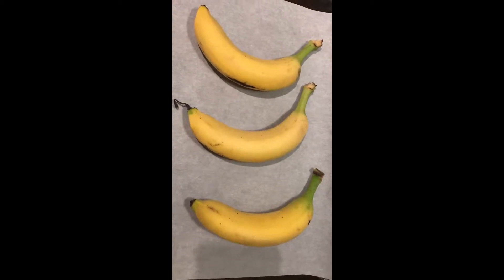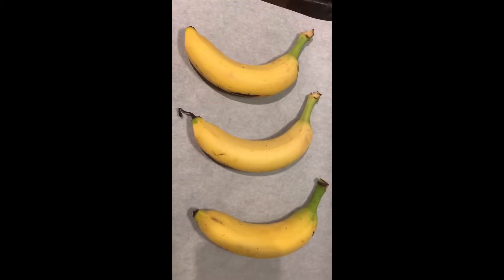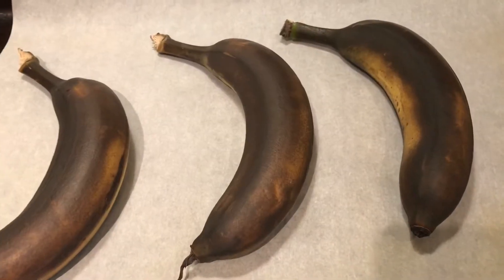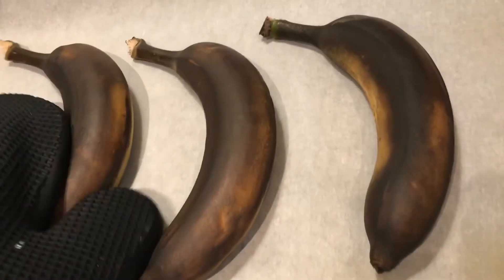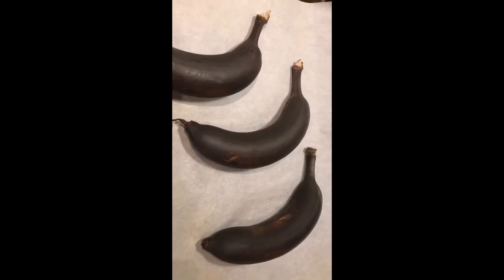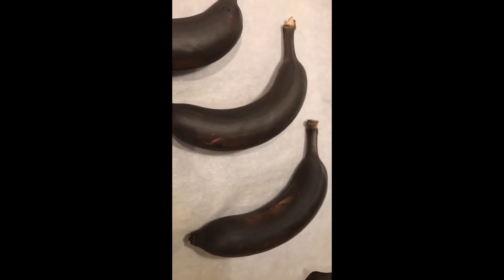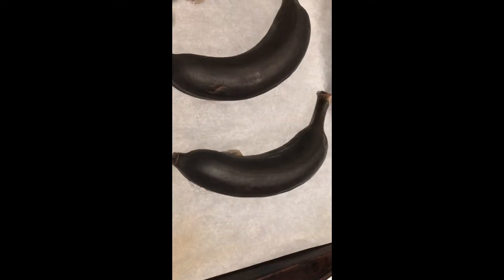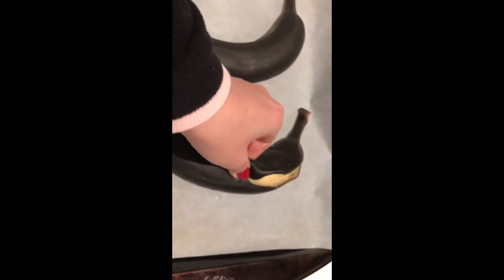It’s Life Hacking Time: Ripening Bananas in the Oven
Life Hack. To ripen bananas for baking, place them in the oven for 10 mins at 350 degrees. The peel/skin of the bananas will be black when they’re ready to come out of the oven. Place on top of parchment paper for easier cleanup.
Note: the bananas will soften to the touch as they start to cool.